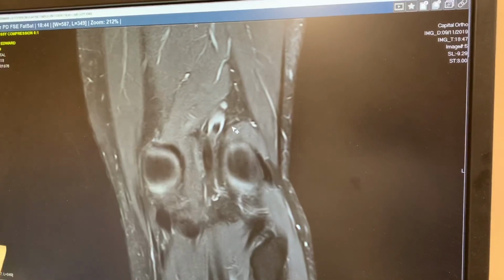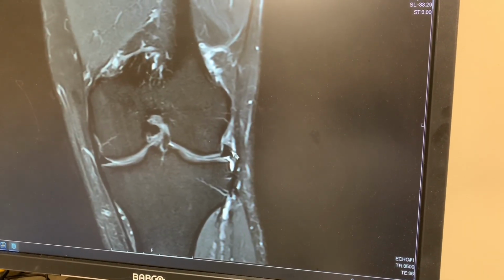ACL-TEAR-Kwon-Do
Watch me rip my ACL in stunning fashion.